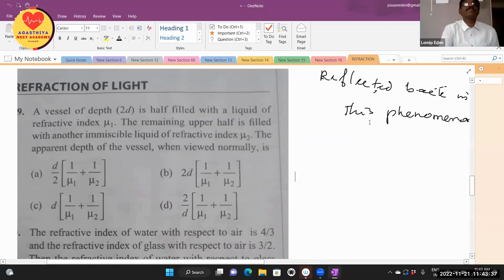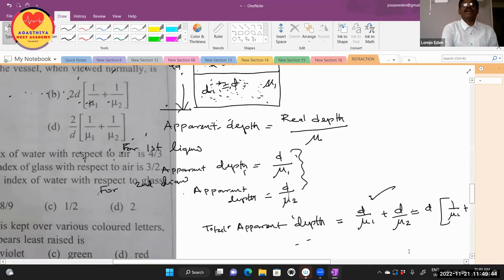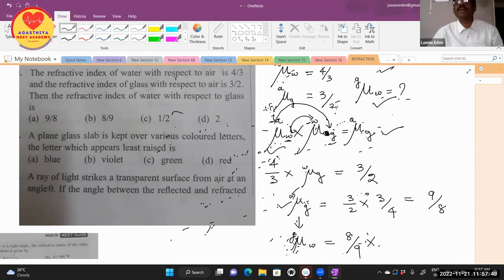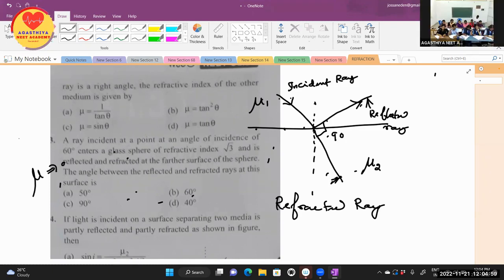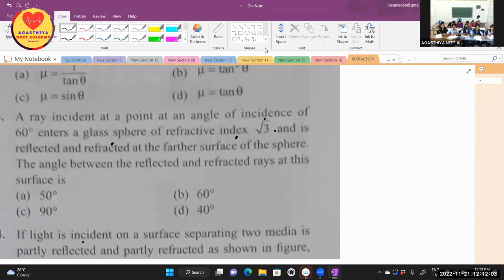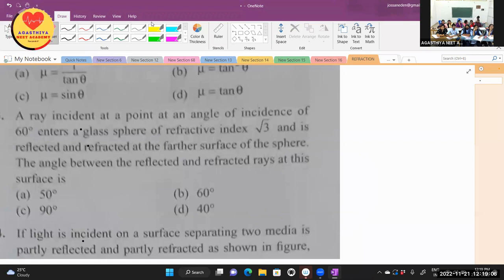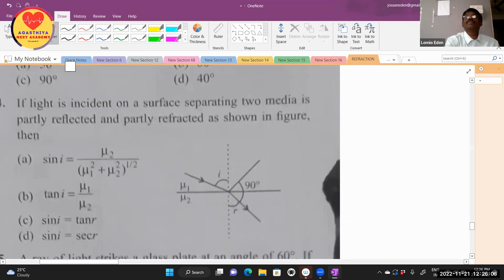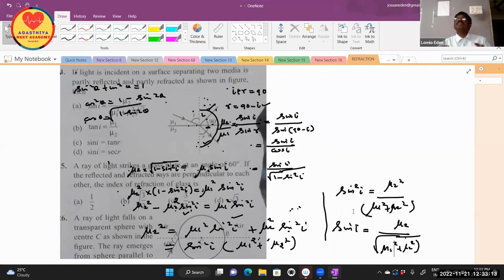NEET STD XII PHYSICS - 21.11.2022 I AGASTHIYA NEET ACADEMY